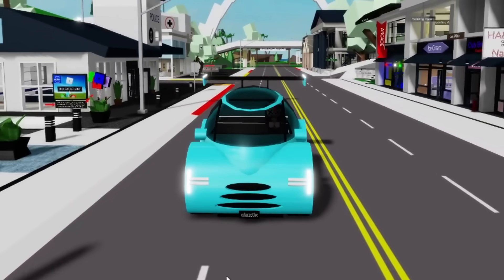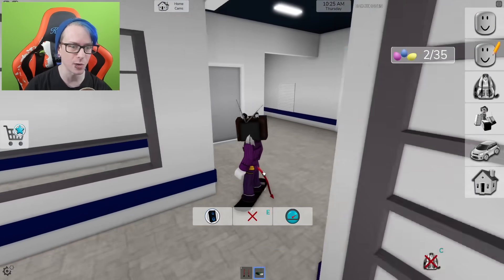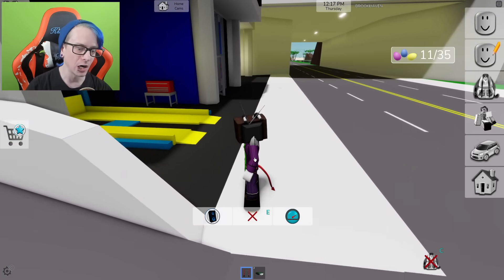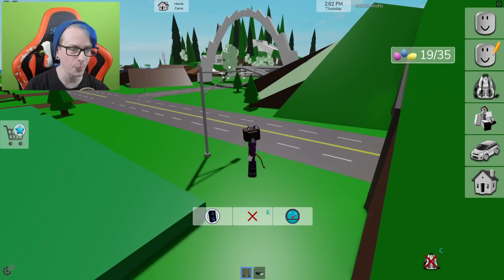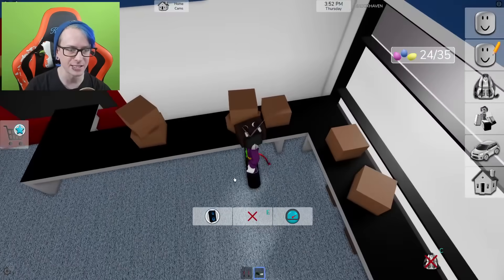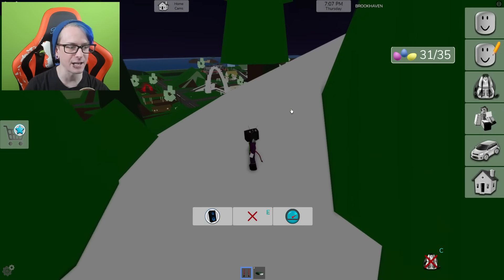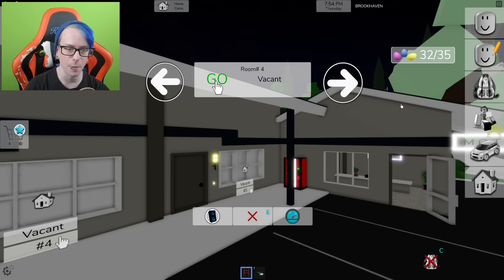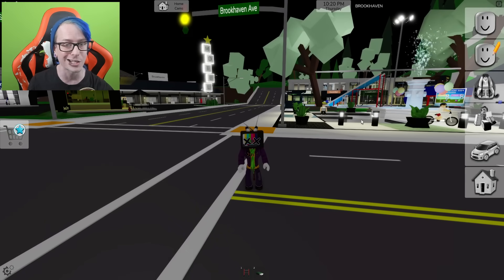All 35 EXTREME EGG HUNT Locations In Brookhaven Rp Easter Egg Hunt Update 2024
All 35 EXTREME EGG HUNT Locations In Brookhaven Rp Easter Egg Hunt Update 2024 (Roblox)

Today In Brookhaven, I show you all the extreme egg hunt locations in this easy to follow guide for the brookhaven rp easter egg hunt update. This is a how to find all 35 extreme egg hunt locations to get the extreme egg car. This is the new brookhaven update that is also apart of the roblox Hunt.

Brookhaven 🏡RP
By Wolfpaq